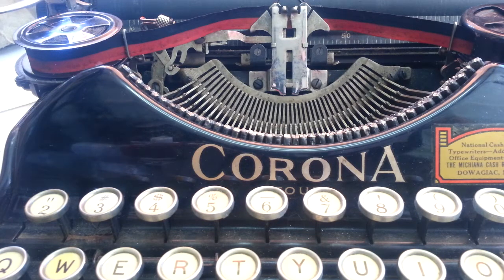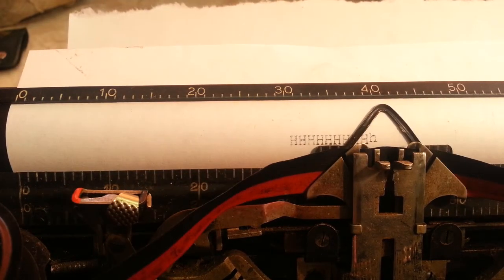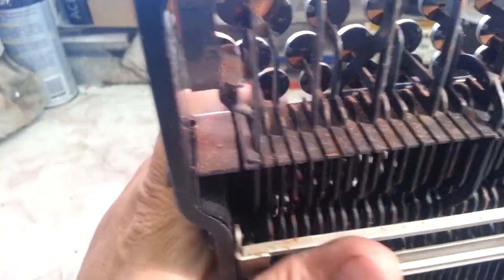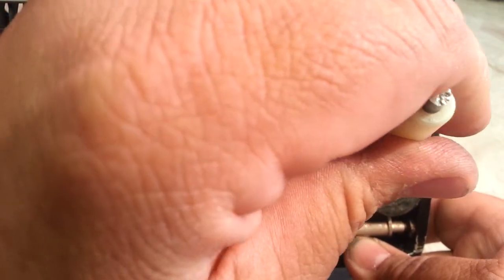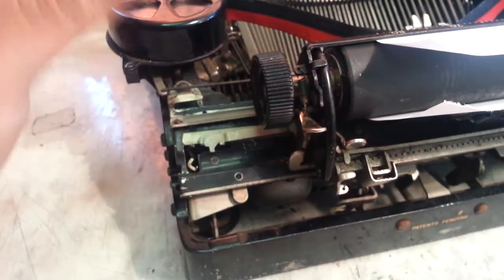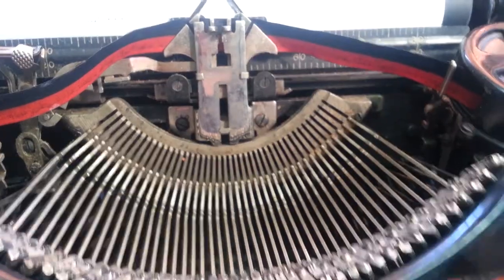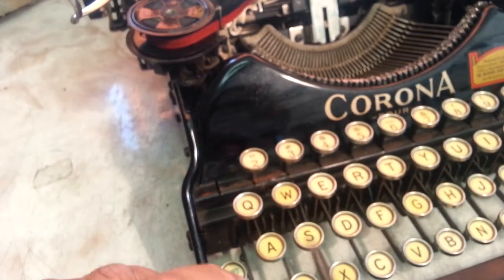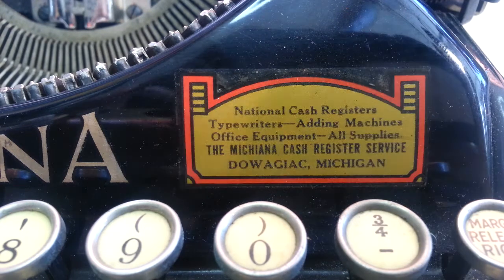Corona Four Typewriter Repair Spacebar Shift Motion Carriage Lift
This corona came in for a refurbishing but we needed to repair some basic operations before proceeding. Spacebar action was binding on shift mechanism causing trouble. All was related to carriage not being at the right home position. Adjusted accordingly and all is good again with this vintage corona.